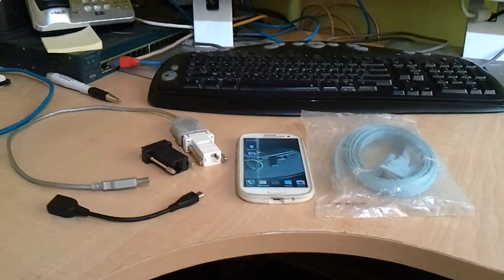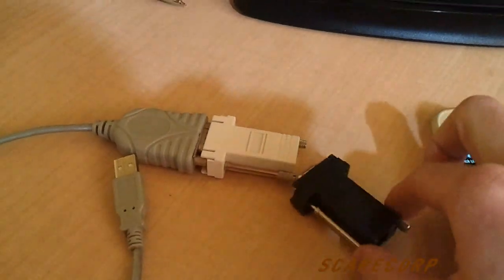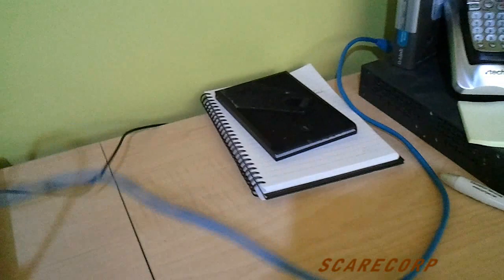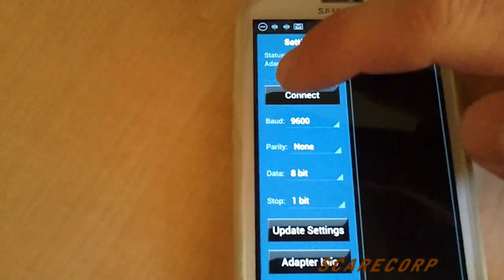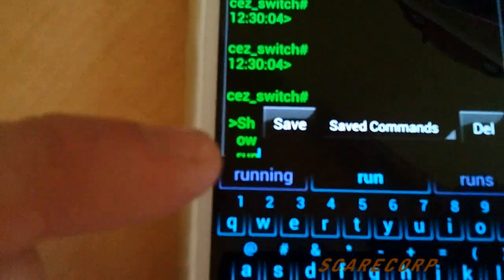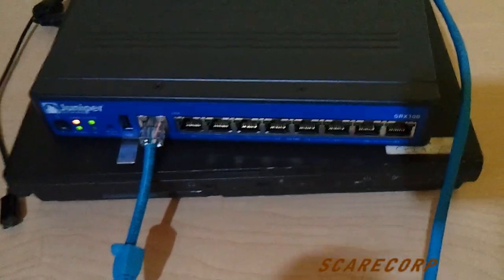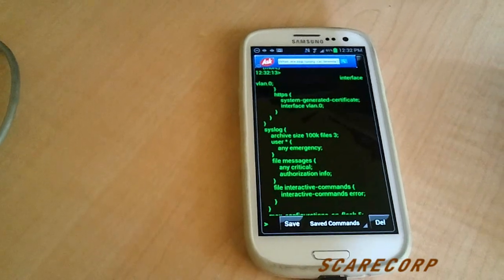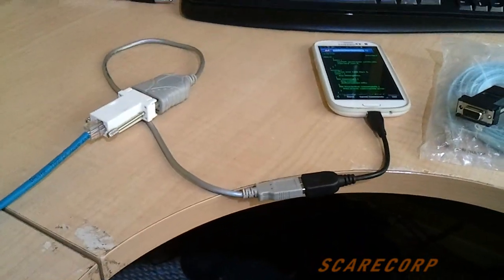Android Connects to Cisco Console Port OTG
Step by Step instructions on how to Connect your Android device to a Cisco Console port for Configuration Using OTG Cable.